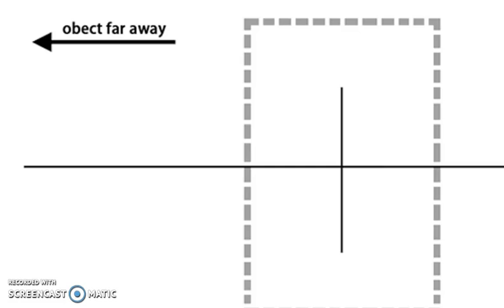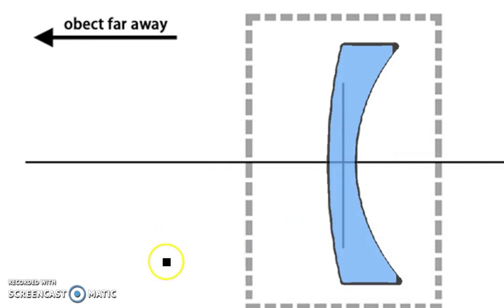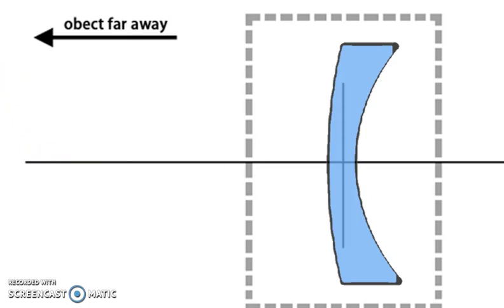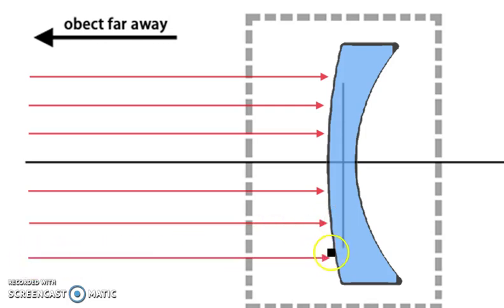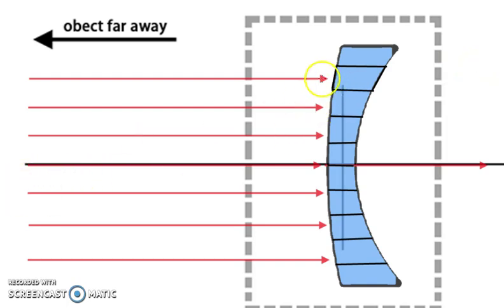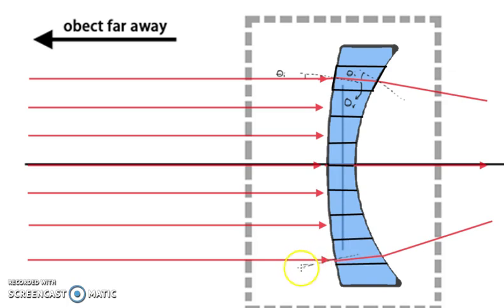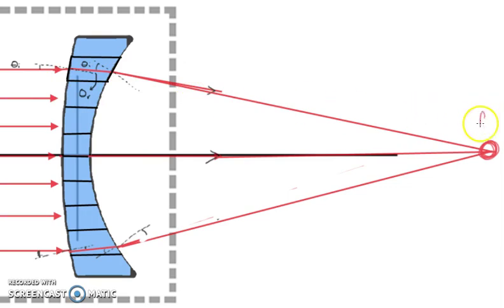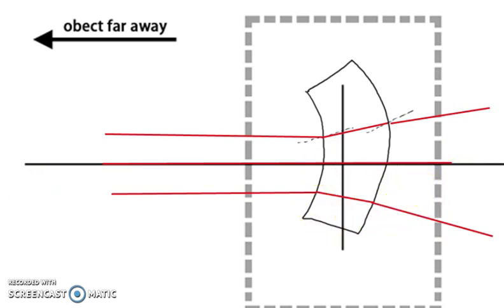PHYSICS 11 13: Finding the image from a Lens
Course: Physics 11
Topic: Optics
Question: How do I Raytrace the image for a Miniscus Lens